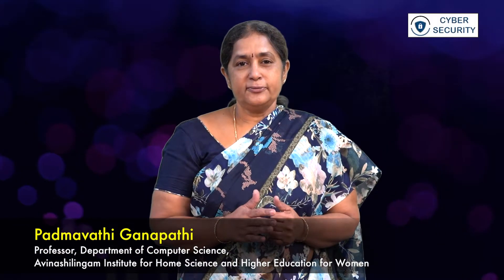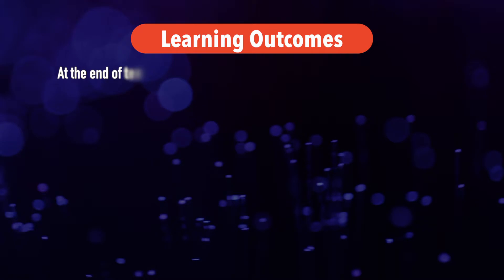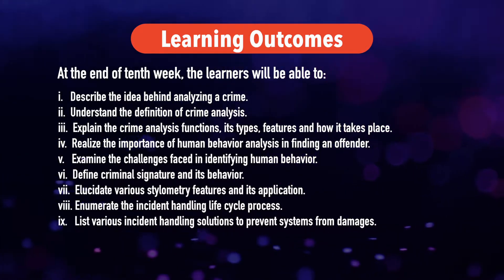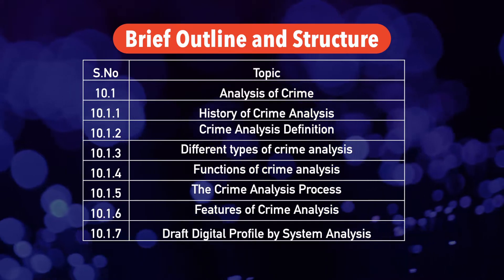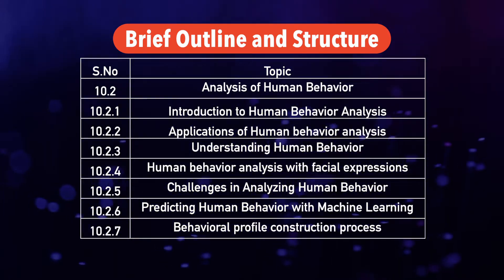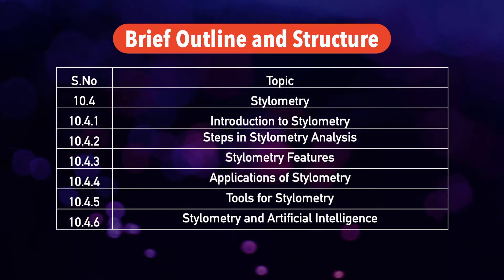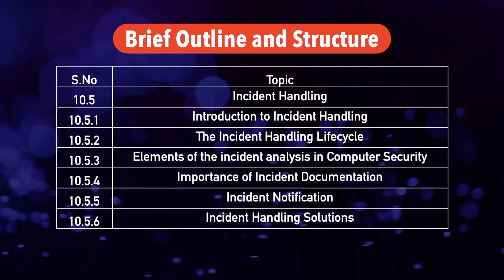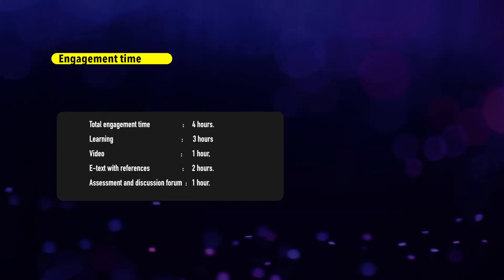SWAYAM MOOC Cyber Security week 10 intro